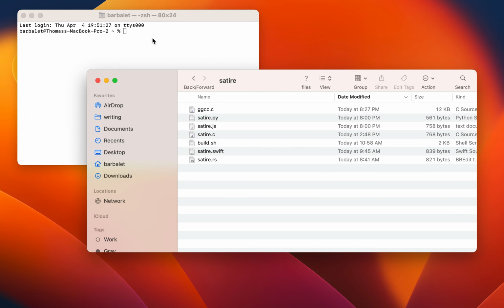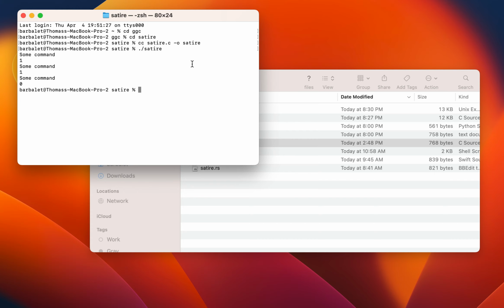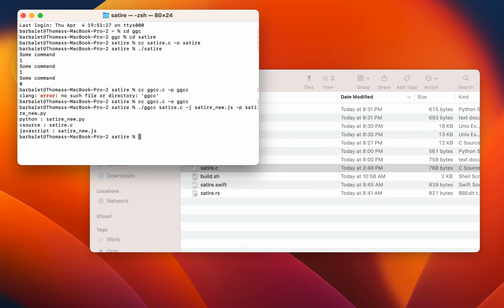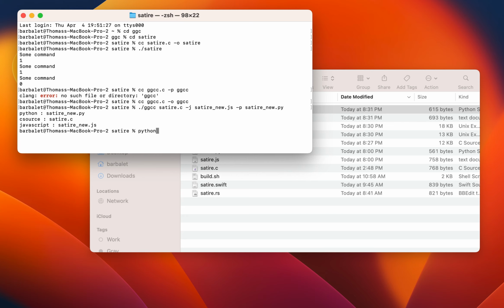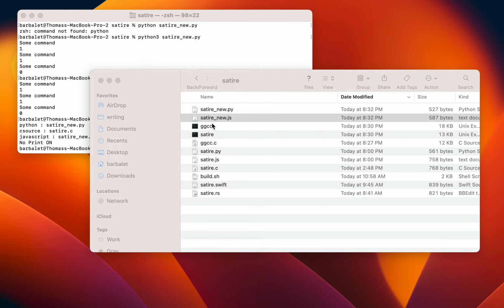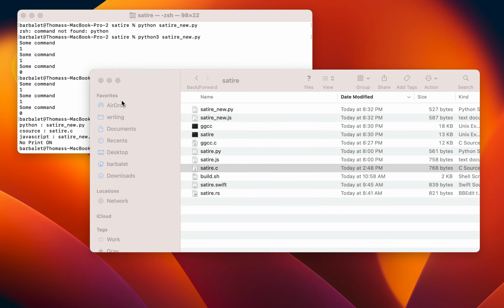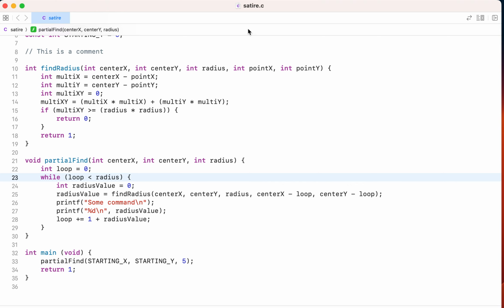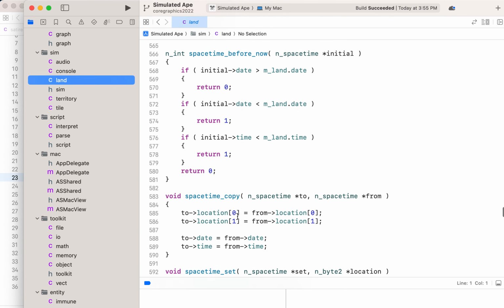Video for My Friend, Mike, on GGCC for C to Python and C to JavaScript [April 4, 2024]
Tom provides a demo and some background on the satire format for GGCC:

If you like it please visit that channel for more of this kind of content. Enjoy!